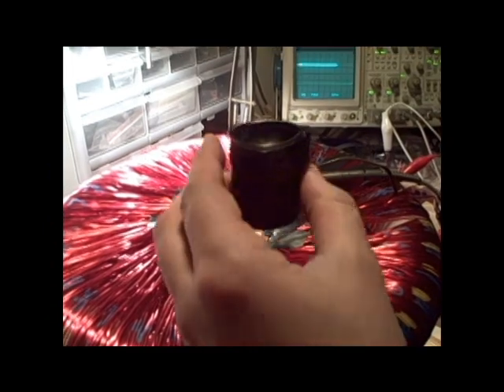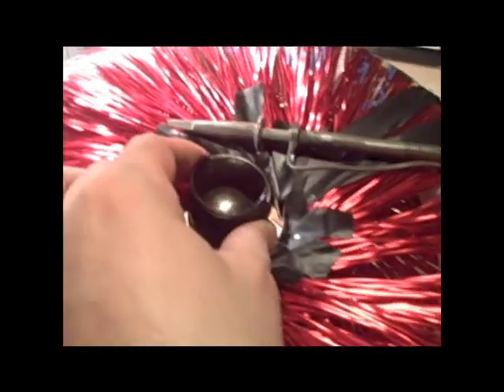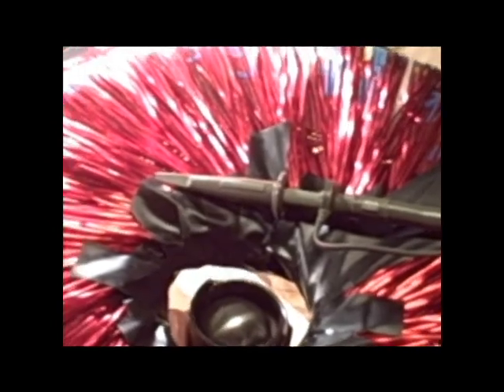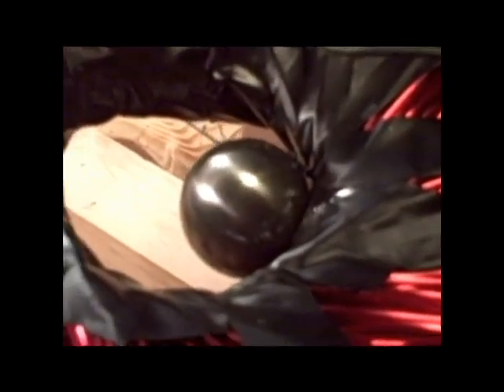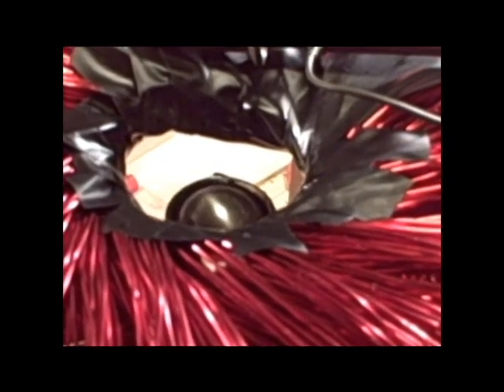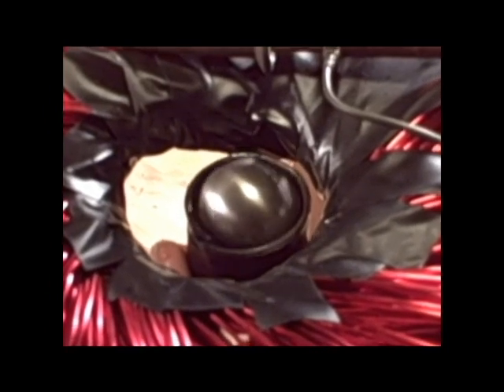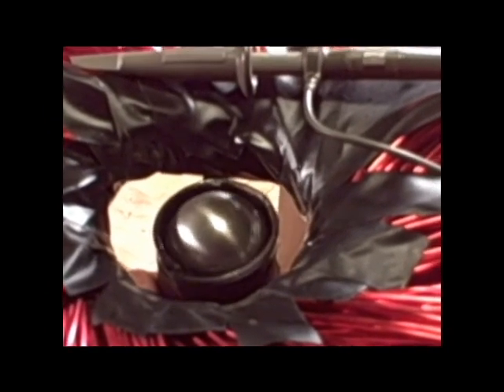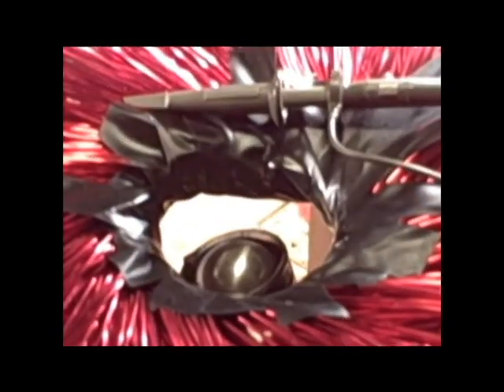Rodin Coil Levitation and Spin of Neosphere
In this video I am spinning and levitating a 180 gram Neosphere with a 1" diameter. The beautiful coil shown in the video was hand crafted by my friend and colleague David Klingelhoefer. Also working closely with me on this series of testing is Jack Scholze.